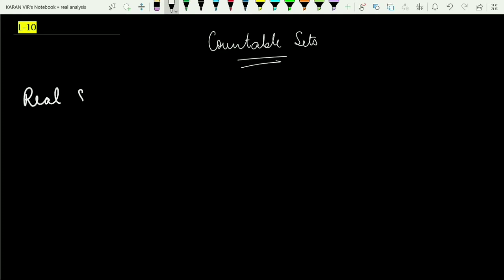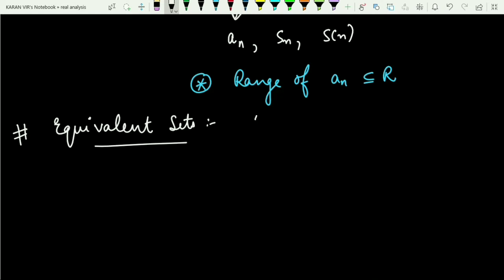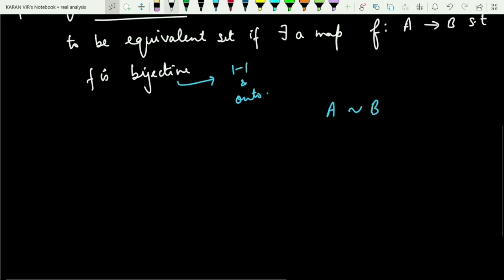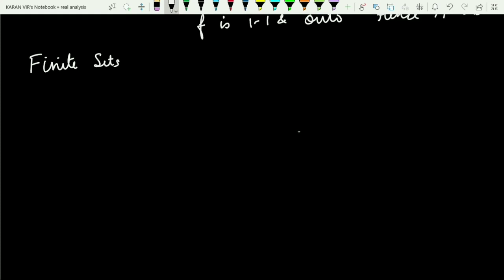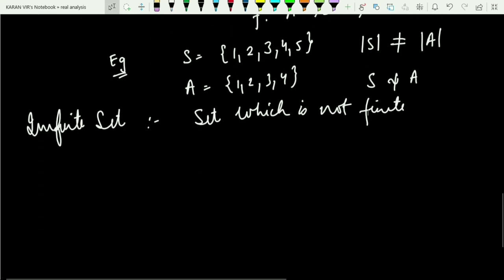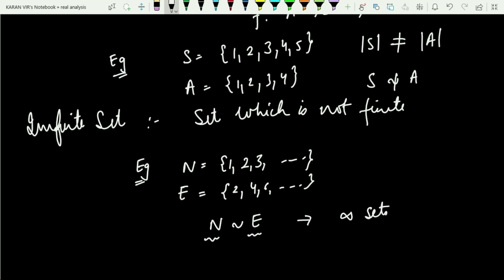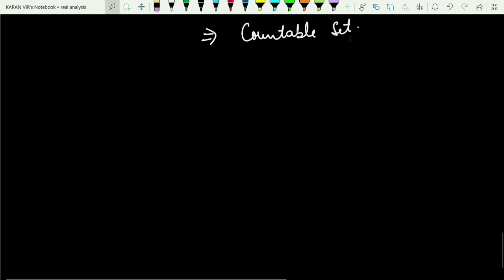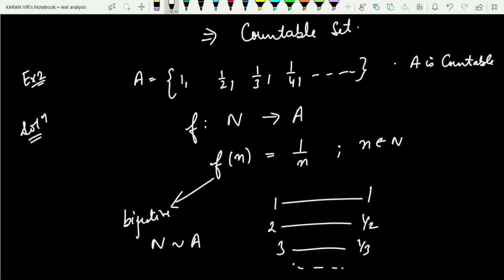Lecture 10 || Countable Sets || Finite Sets || Infinite Sets || Examples || Real Analysis